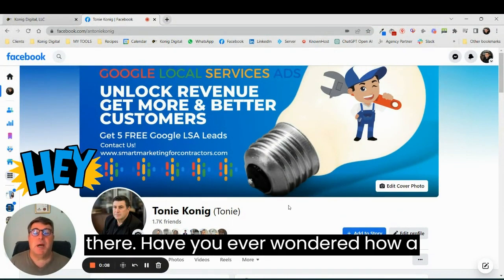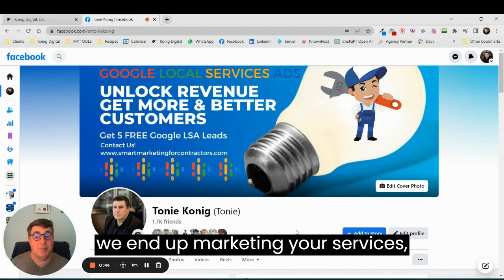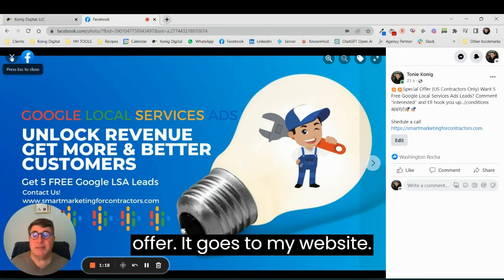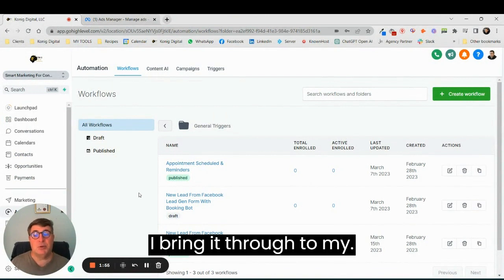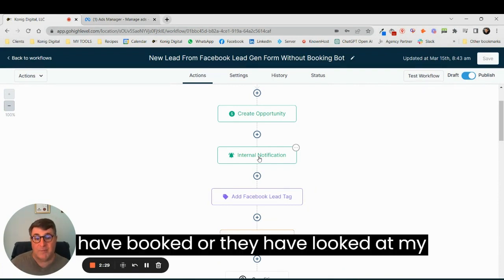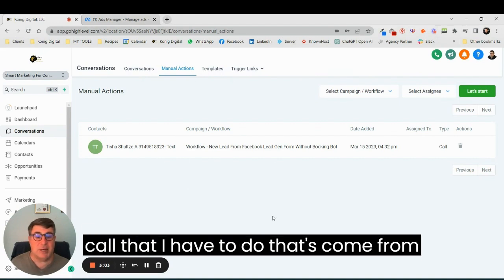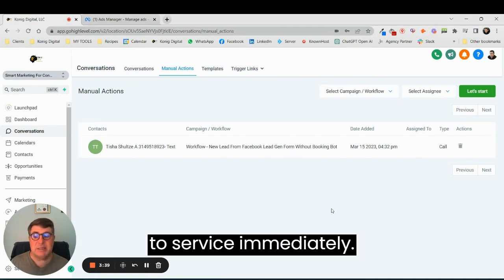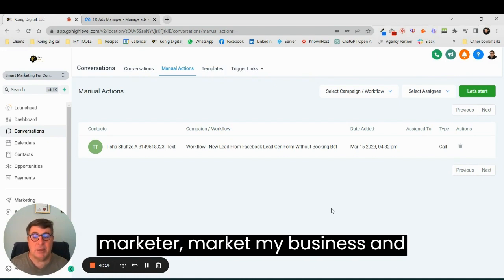How Do Digital Marketers Market Their Own Businesses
Welcome to this fascinating video where we explore the world of digital marketing and learn how marketers use their own skills to promote their businesses. In today's competitive online landscape, it's crucial to have a strong digital presence, and digital marketers are the experts in making that happen.

In this video, we'll dive into the strategies and tactics that digital marketers use to market their own businesses. From creating engaging content to building an email list and optimizing their websites for search engines, we'll explore the various approaches that digital marketers use to get their message across to potential customers.

Whether you're a small business owner looking to improve your online marketing or someone interested in pursuing a career in digital marketing, this video is for you. We'll provide valuable insights and tips that can help you take your digital marketing efforts to the next level.

So, sit back, relax, and join us on this exciting journey as we explore how digital marketers market their own businesses.